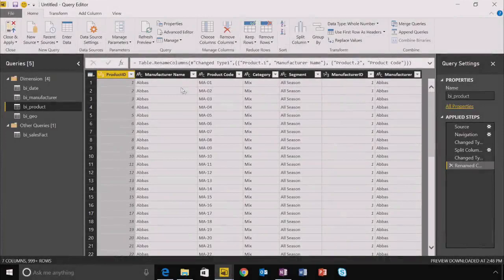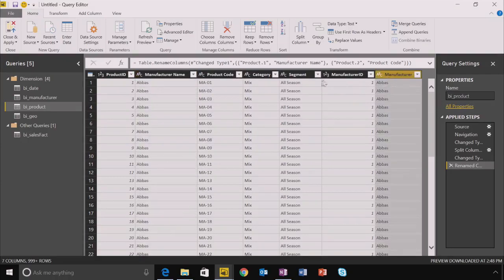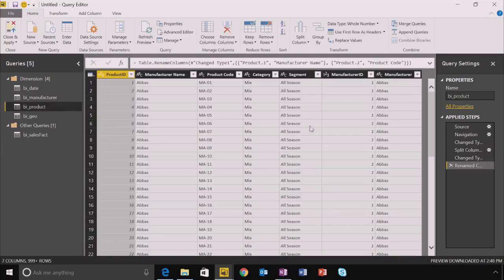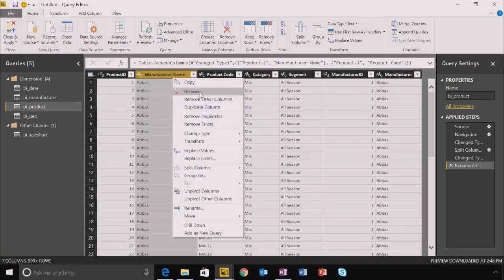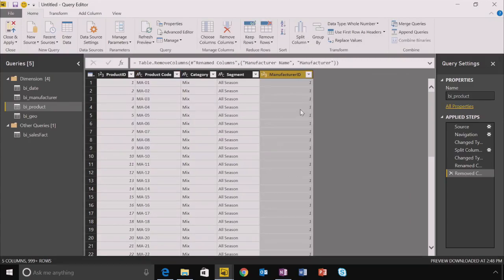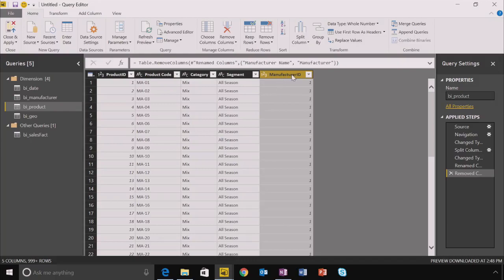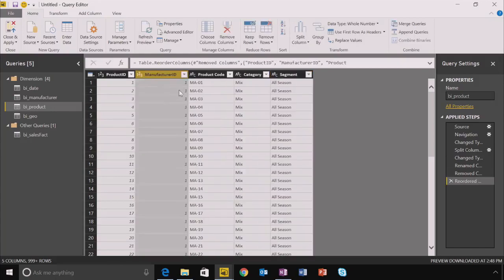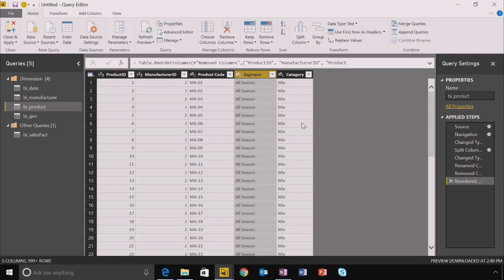[Feature Series] Microsoft Power BI – Data Transformations : Removing and Reordering Columns